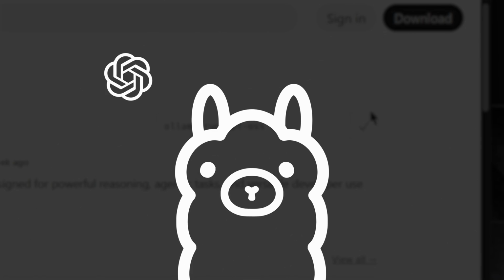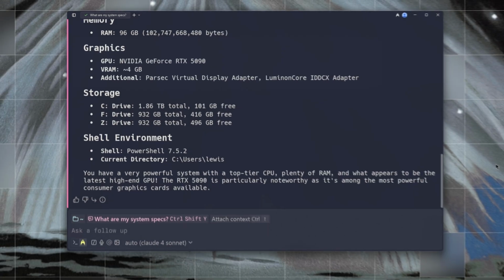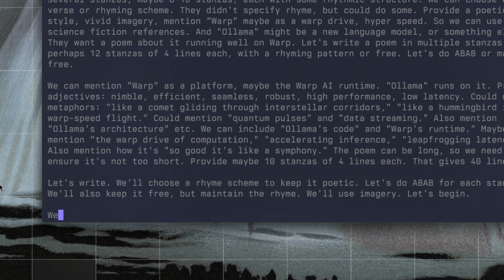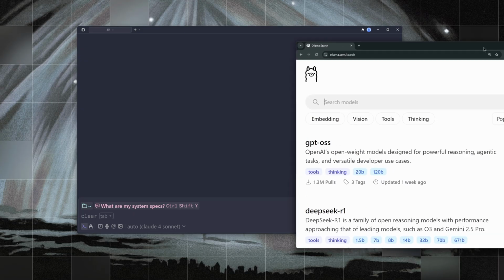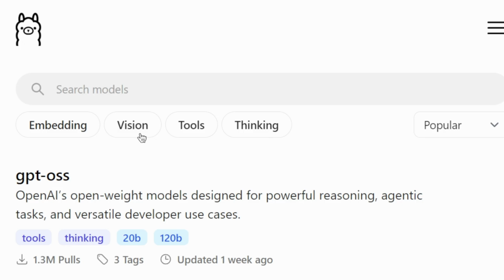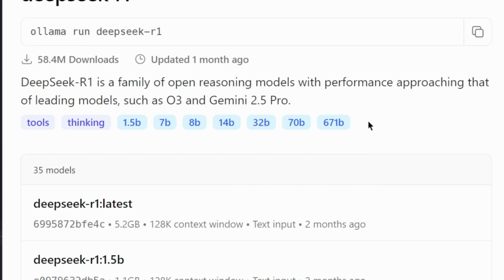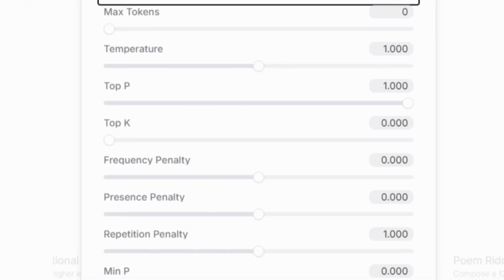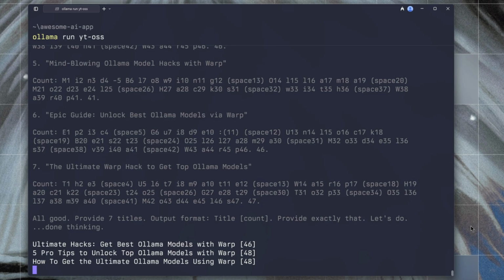How to setup Ollama using Warp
We'll walk you through how to set up and use Ollama in Warp, step-by-step.

Warp Code is the best way to quickly iterate with agents: prompt, review, edit, and re-prompt all from one app.